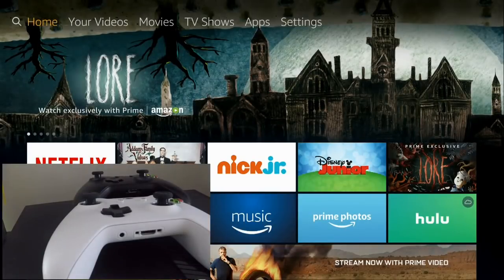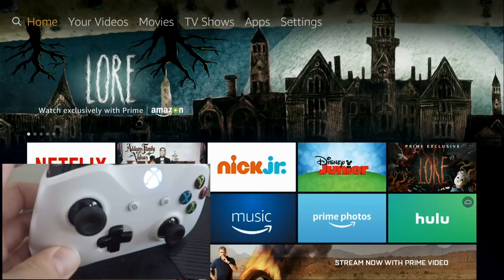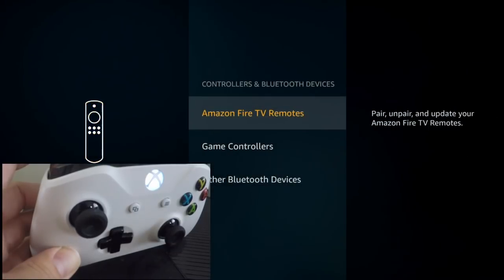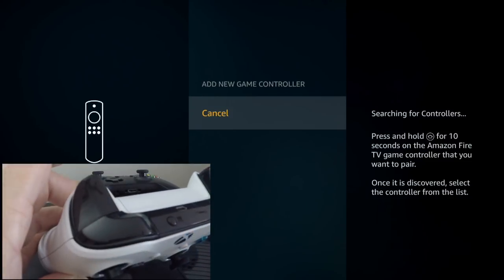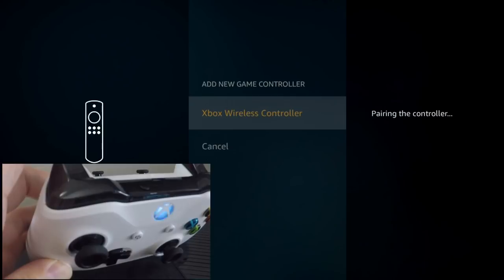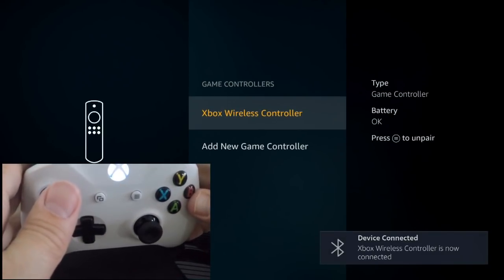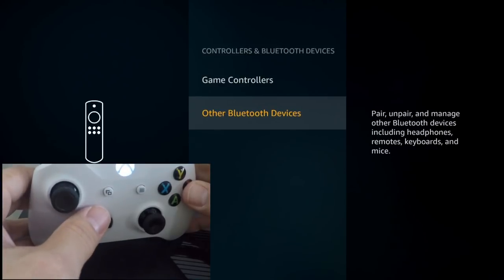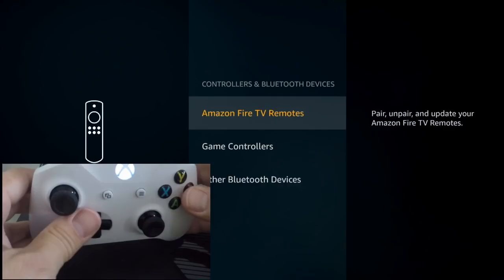How to Pair XBOX Controller to Amazon Fire TV Stick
This is a guide to pair you Bluetooth controller to the Amazon Fire TV Stick.  I used the XBOX One controller, but you could use the PS4 Controller by following the same instructions.  Please leave any questions in the comments below.  Thanks!